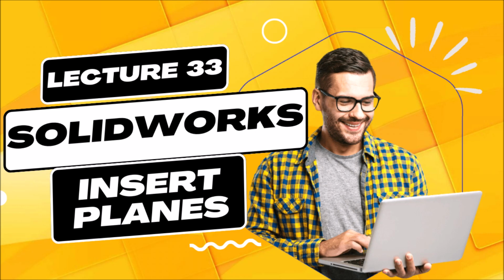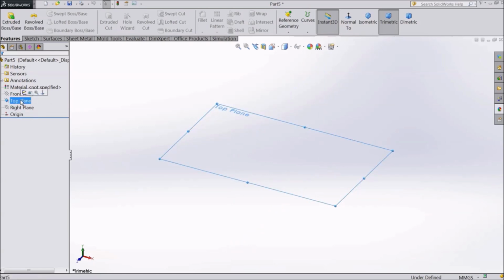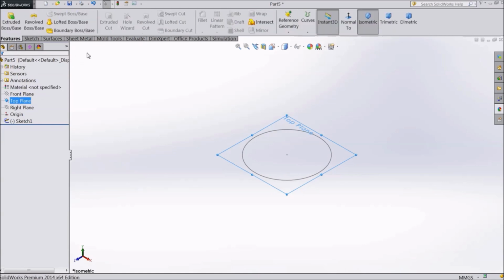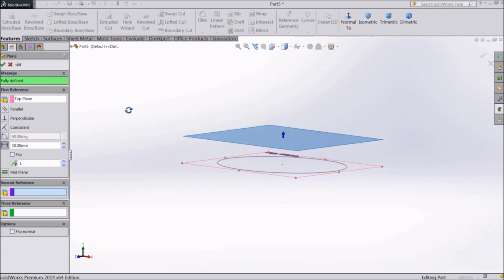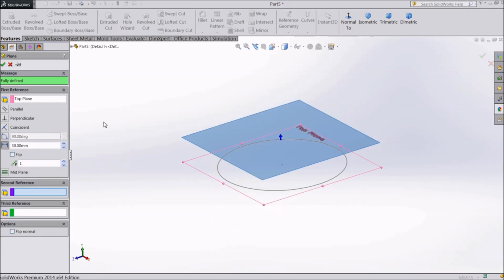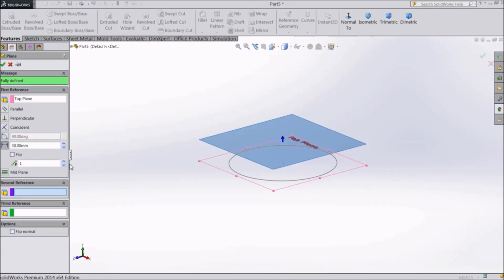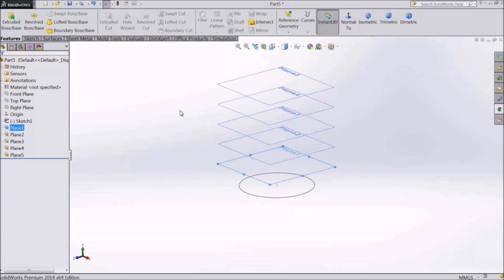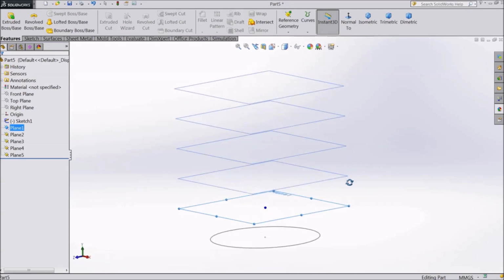Solidworks Basics- How to Insert planes in Solidworks